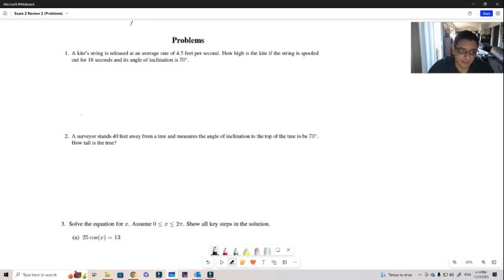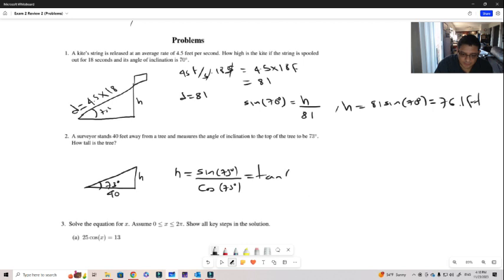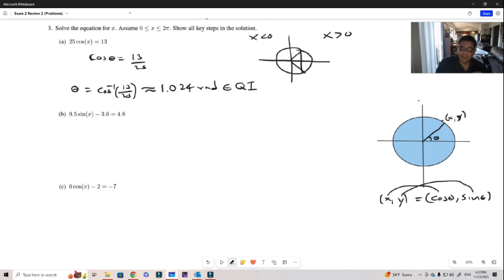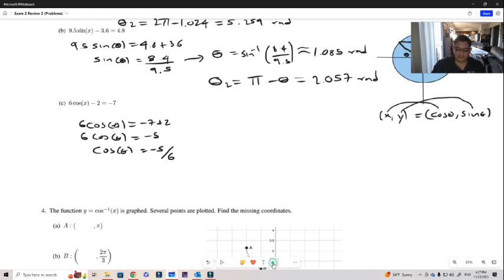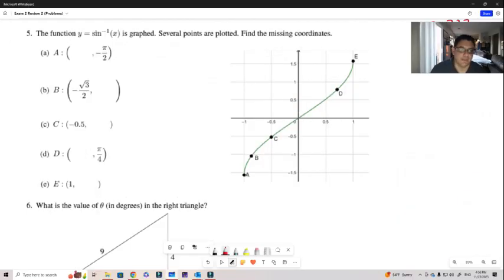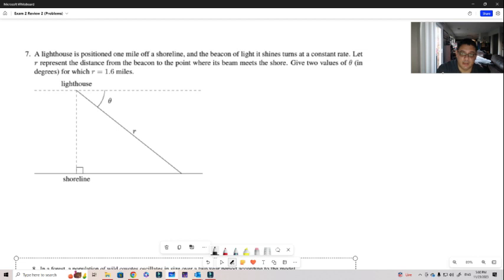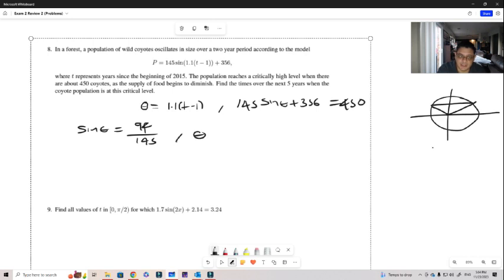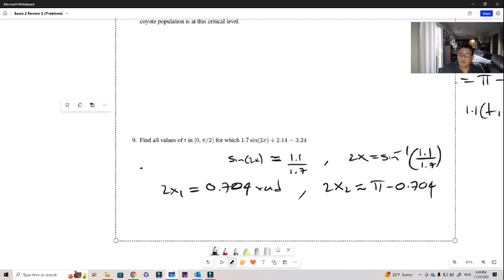Exam 2 Review (Part 2-Problems)